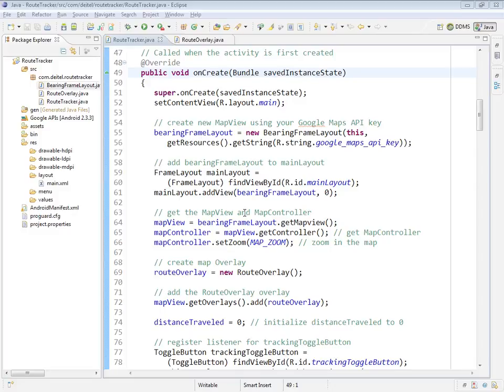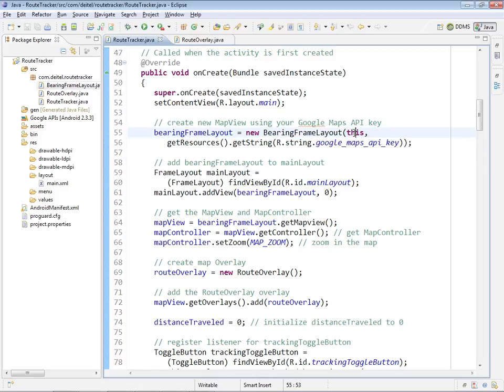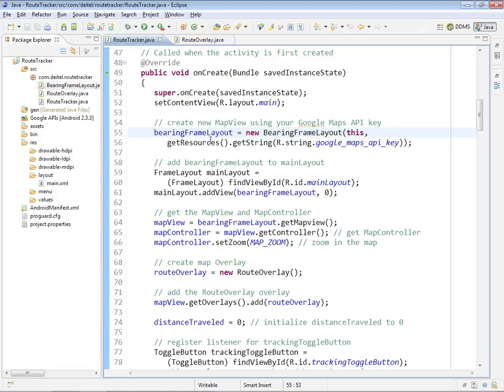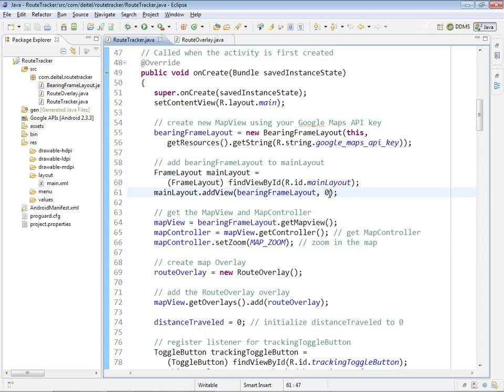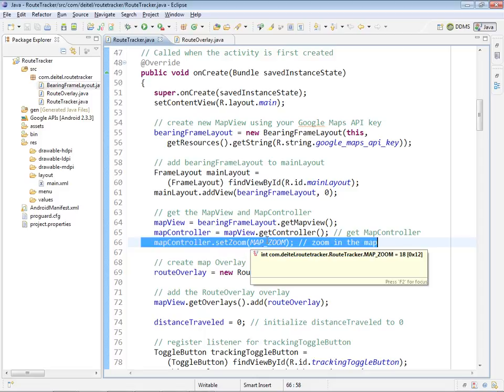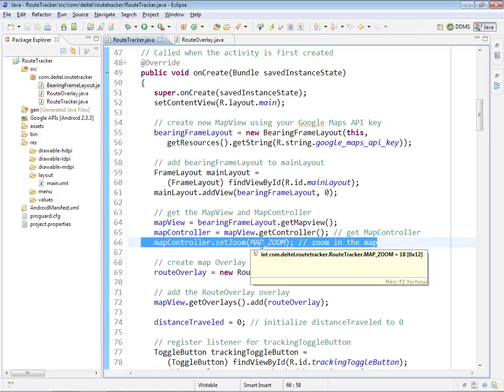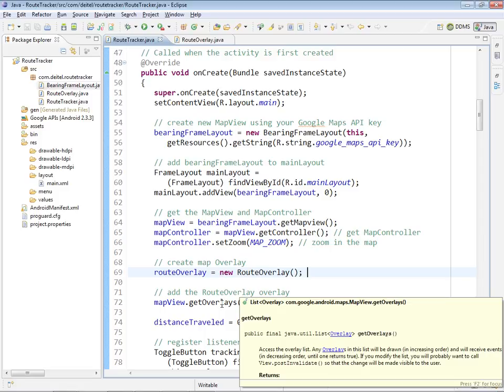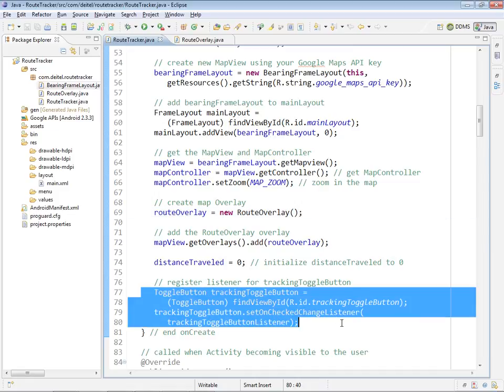lesson11 05 RouteTracker java Overriding Activity method onCre